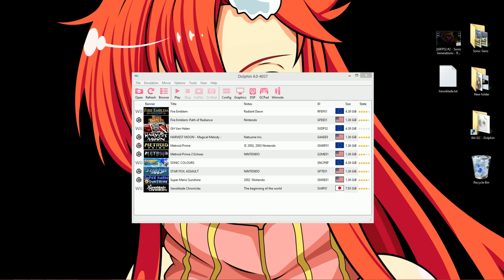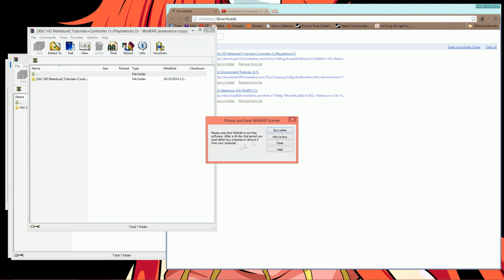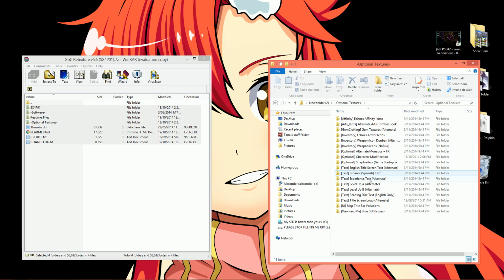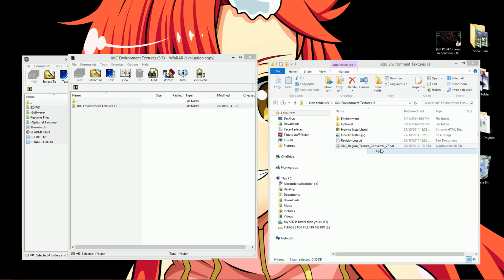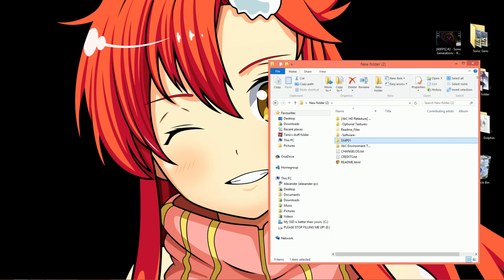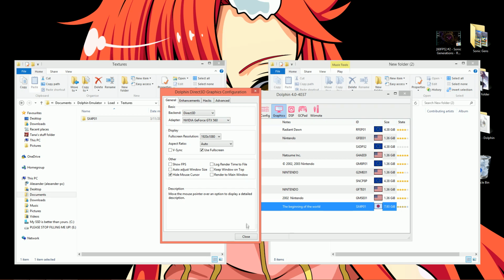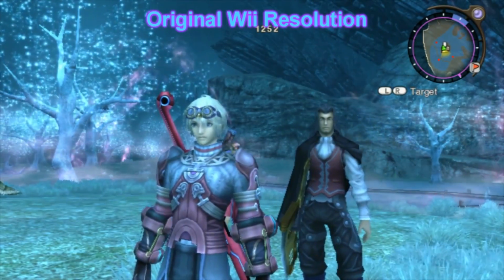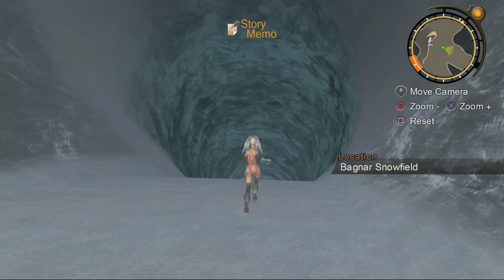Xenoblade Chronicles - HD Textures (Outdated! See Desc)